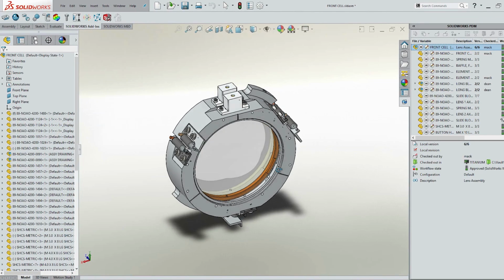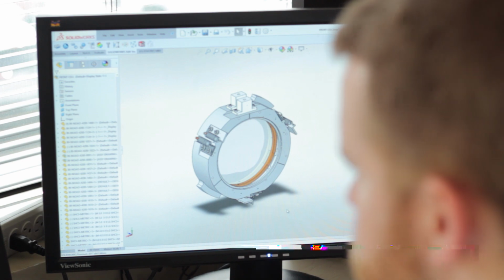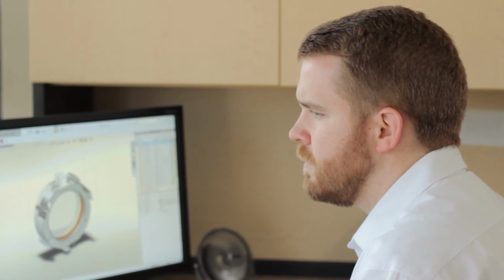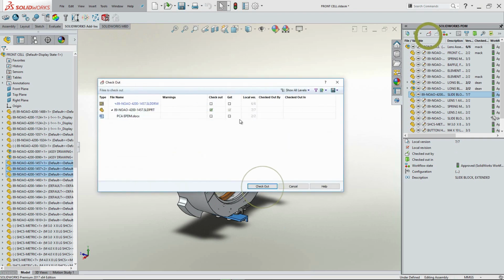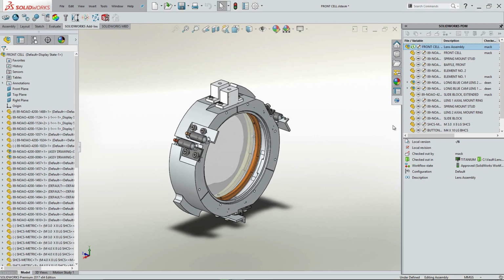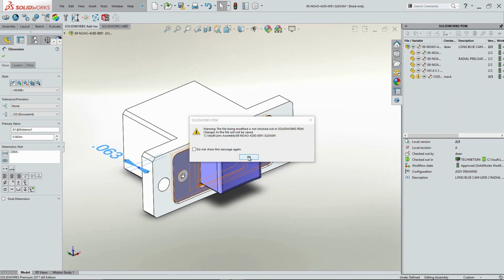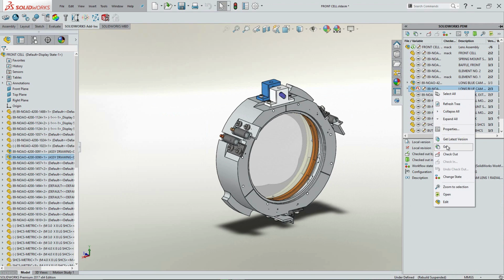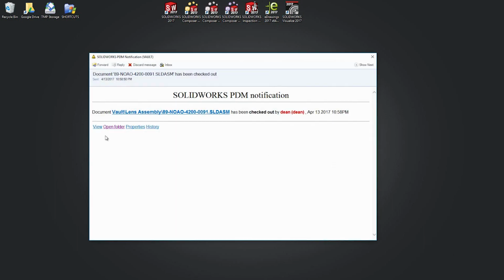PDM Concurrent Engineering